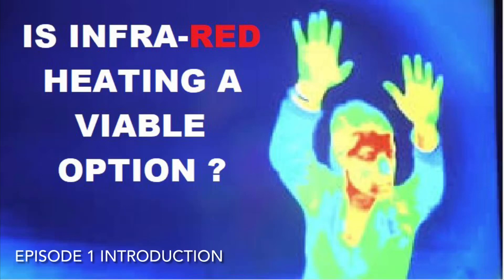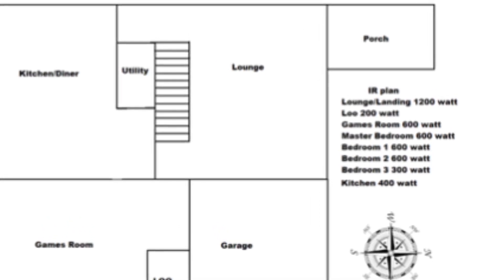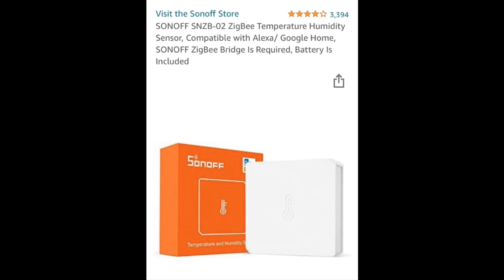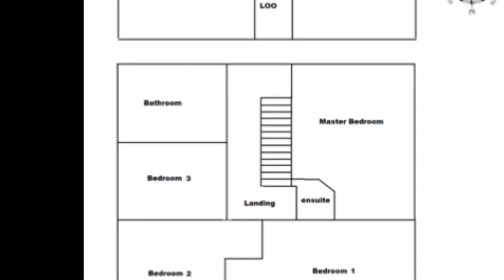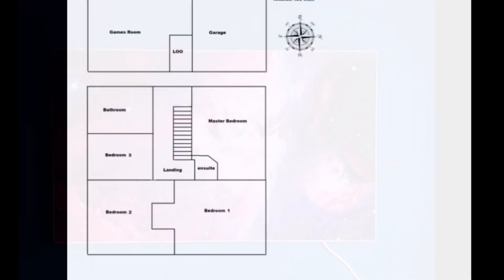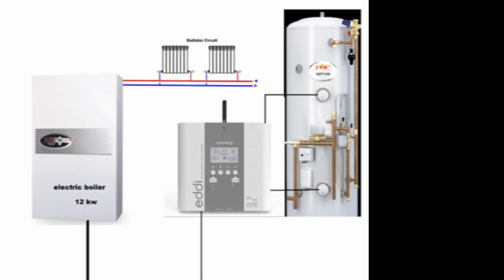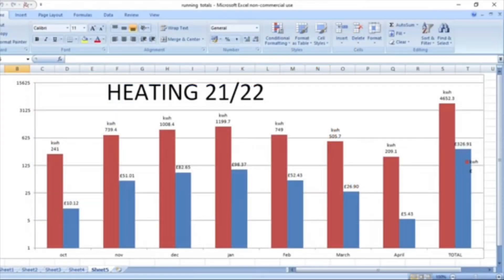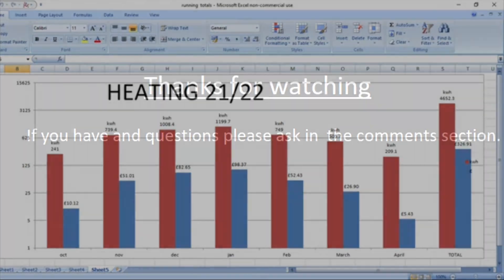Alternative electric heating , infrared heating experiment EP 1 a introduction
This is the first episode of my Infrared experiment which i will measure the power used to heat my home and the costs associated from electric Infra red heating

Setup
3.75KwP solar array with a SMA 3000TL (3KW) inverter (first system installed 2012)
3.75KwP solar array with a SMA 3000HF (3kw) inverter(second system installed  23rd May 21)
2000KwP solar array with a  SMA SB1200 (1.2kw) Inverter 3rd system Installed Feb 2022 )
MG5EV exclusive
12kw electric boiler & x2 3kw heating elements for water